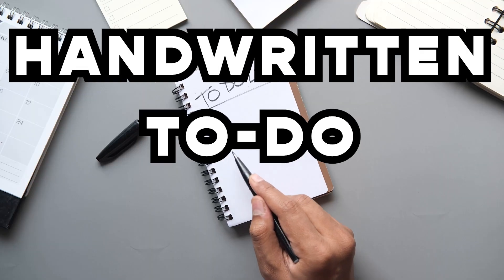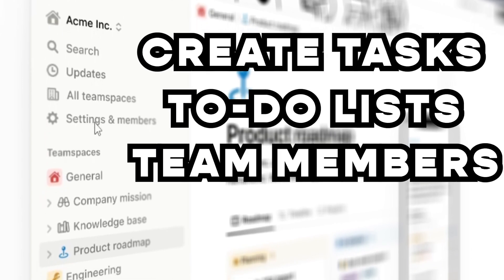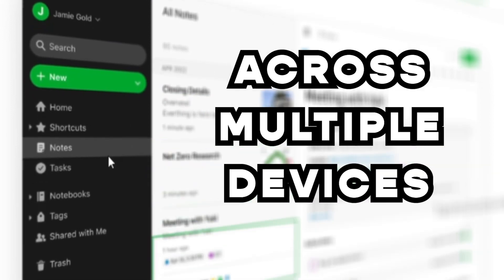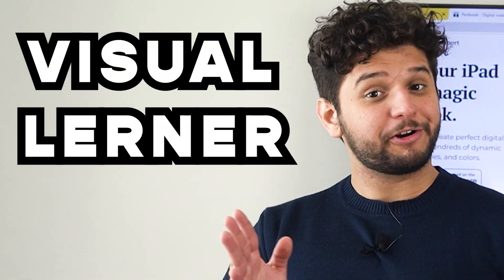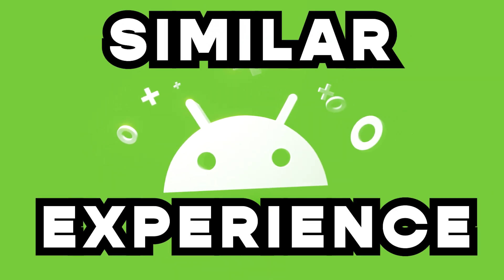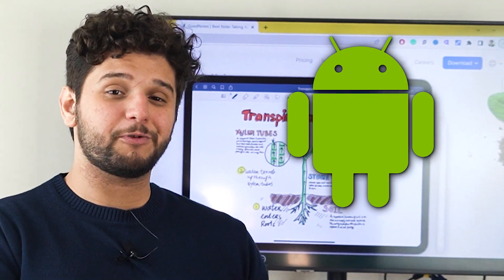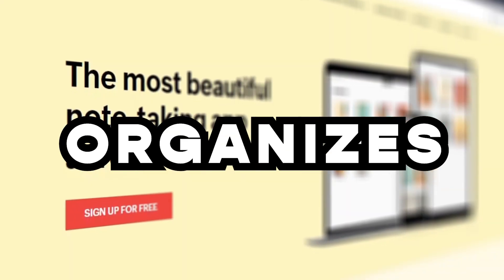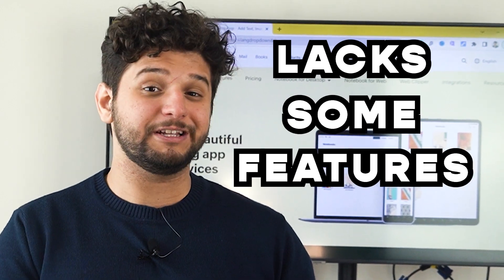Top 6 Note Taking Apps: How to Simplify Your College Life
One of the biggest secrets smart college students rarely share is that using a note-taking app is key. But since there are so many great options out there, you first need to find which is the best note-taking app for you.

Relying on an app that helps you take notes, organize your weekly schedule, and work on your class material can really make a difference in how you process the information and fit all your tasks in your calendar.

In this video, you'll find our list of best note-taking apps that will help you do all of this and more. From popular options like Notion and Evernote to more visual apps like GoodNotes and Zoho Notebook, you'll see that all can be great alternatives; but only one will be the right choice for you.

And don't worry, all of these best note-taking apps have a free version too (even though only a few have free plans with decent features)

So go ahead and watch our list of the best note-taking apps!

🔎Pick the note-taking app for you!

🔖Chapters:
0:00 Intro
0:18 Notion
0:49 Evernote
1:28 Penbook
1:59 GoodNotes
2:32 Notability
2:53 Zoho Notebook
3:29 You are not done yet